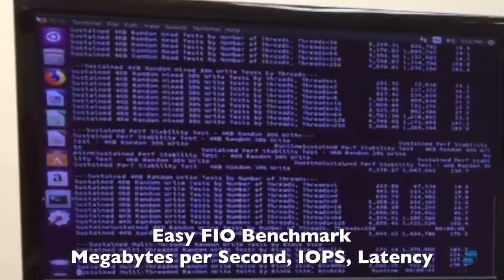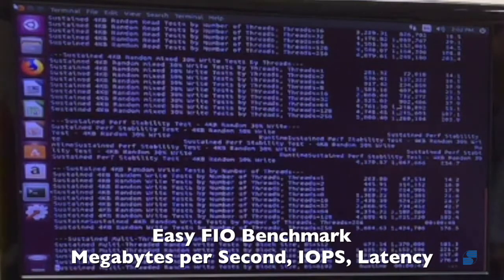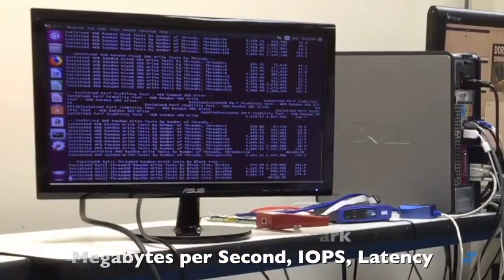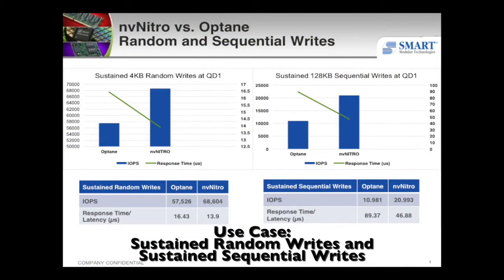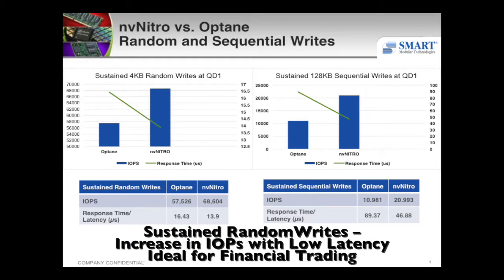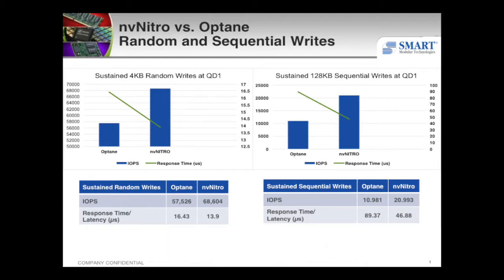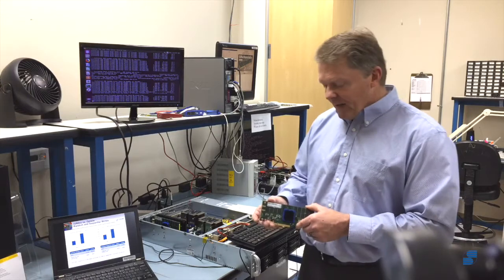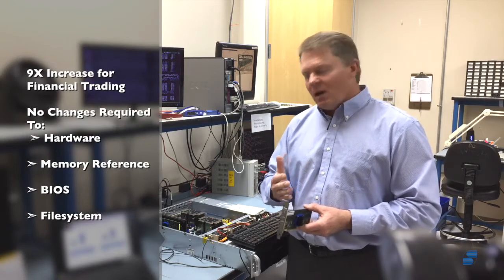nvNITRO™ Accelerator Card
In the video, Mr. Sainio, describes how the nvNITRO Card operates and it's benefit in financial trading applications.